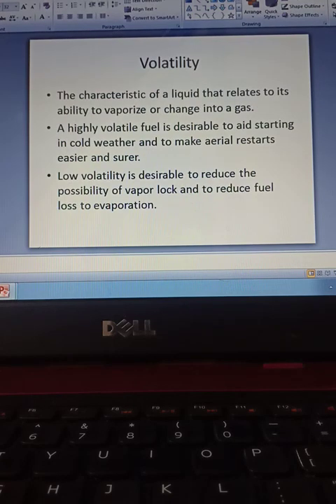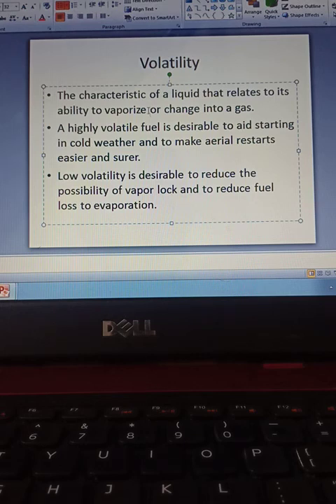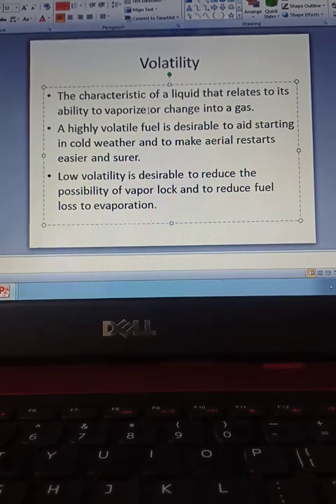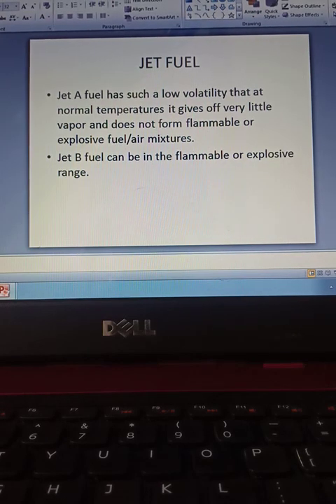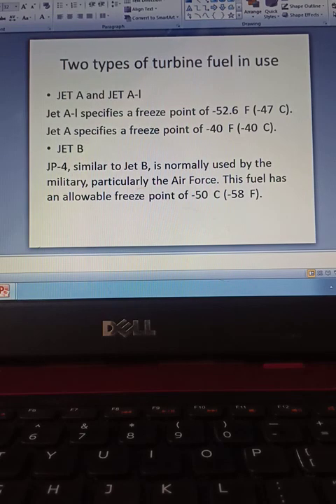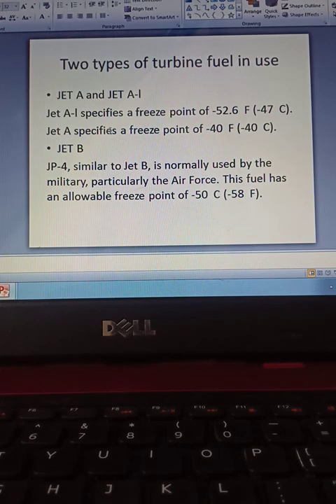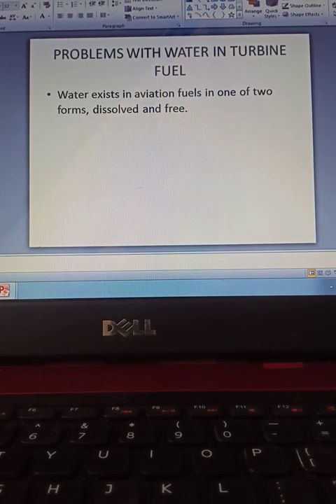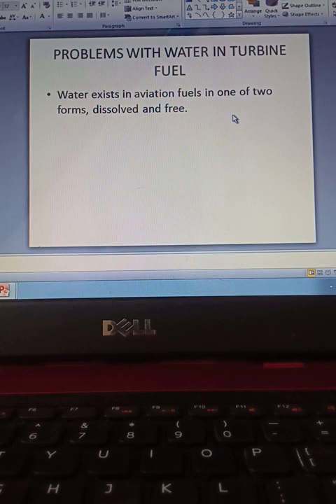AMT 125 Turbine Engine Fuels